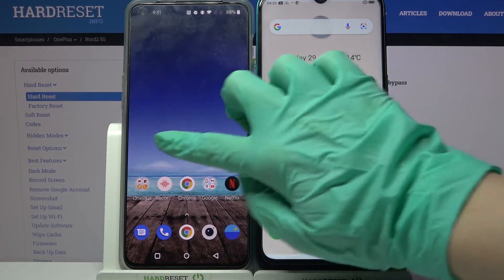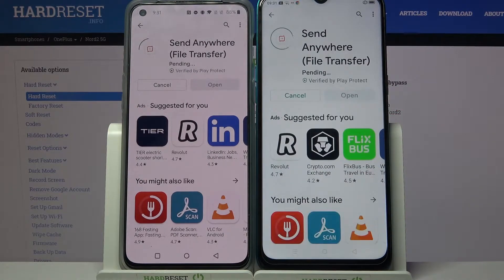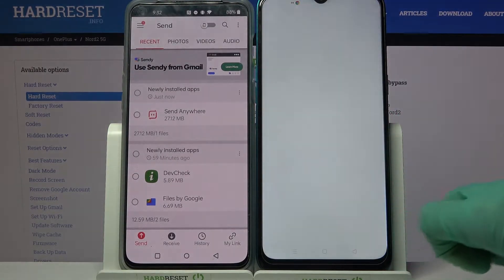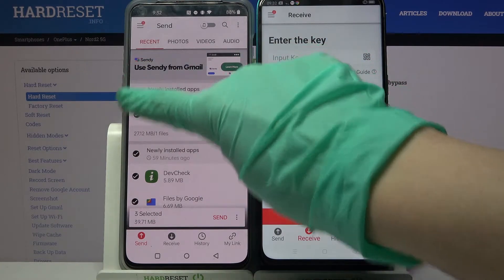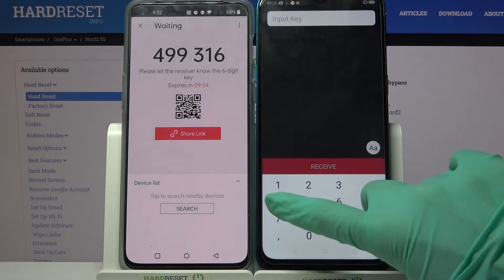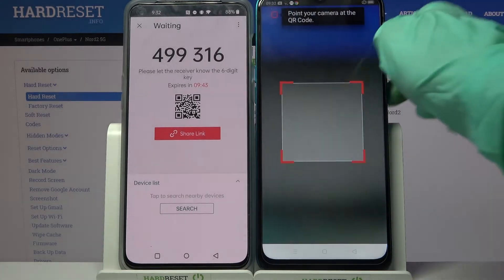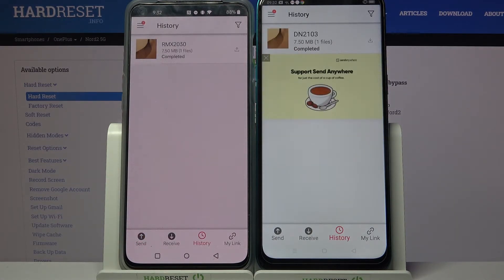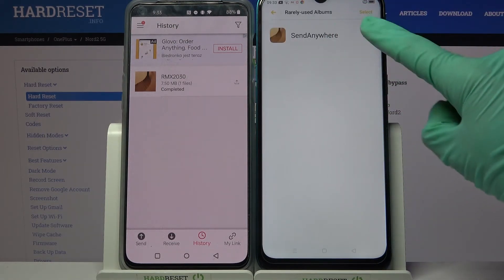How to Transfer Files from an OnePlus Nord 2 5G to Realme Device – Send Anywhere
Hi there! Have you ever been wondering how you can transfer files from OnePlus Nord 2 5G to any Realme Device? In today's video we're going to show you how you can easily transfer files from OnePlus Nord 2 5G to any Realme Device just in a couple of simple steps. This video might be useful in case if you've been thinking about buying yourself a new Realme Device, and wish to know how you can transfer files from your OnePlus Nord 2 5G to your new Realme Device. So if you wish to learn how you can transfer files on your OnePlus Nord 2 5G, all you need to do is just watch this short video to the end, follow the instructions provided by our specialist, and try to perform this operation yourself on your OnePlus Nord 2 5G.

How to use the send anywhere app on OnePlus Nord 2 5G? How to transfer files instant-on OnePlus Nord 2 5G? How to move iPhone data to OnePlus Nord 2 5G? How to share data between iPhone and OnePlus Nord 2 5G? How to How to send data from iPhone to OnePlus Nord 2 5G? How to share iPhone files to multi-people? How to transfer data to the OnePlus Nord 2 5G without network access? How to transfer data to a specific device?